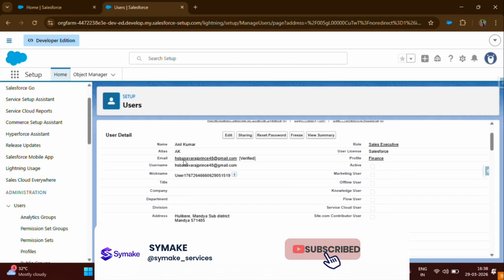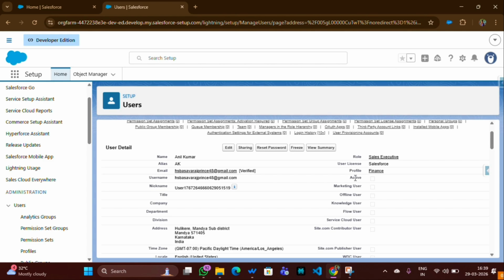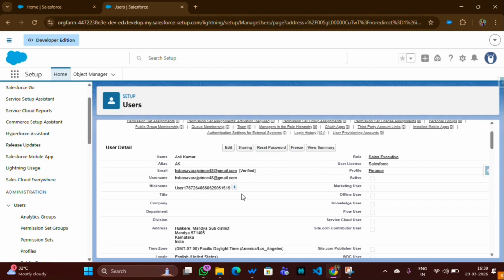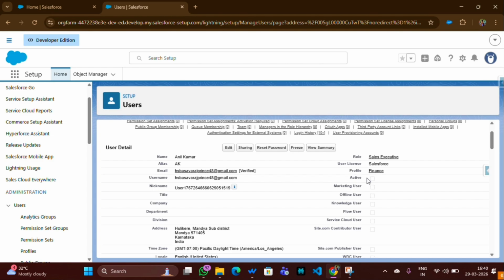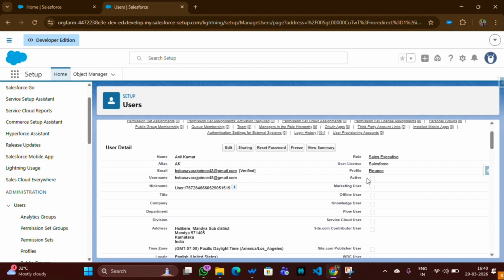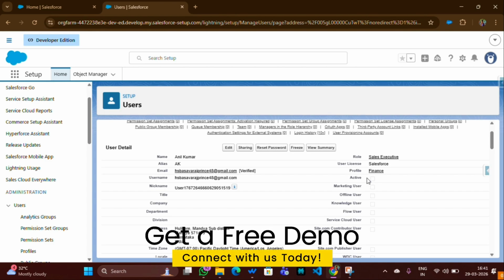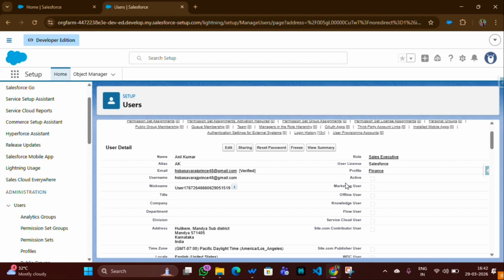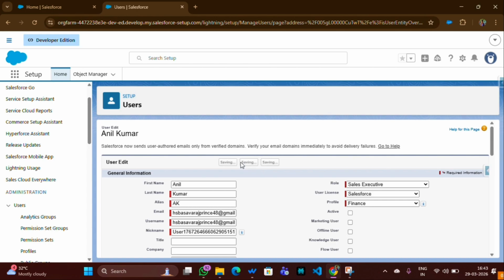Difference Between Freezing and Deactivating a User in Salesforce CRM | Full Tutorial | 2026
In this video, we cover a complete step-by-step guide on the Differences Between Freezing and Deactivating a User inside Salesforce CRM to help you scale your business operations effectively.